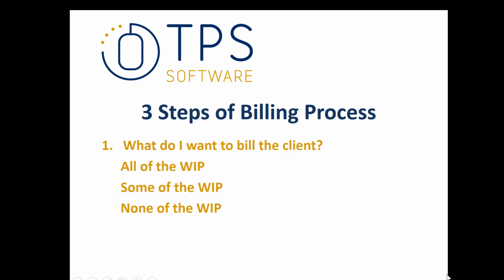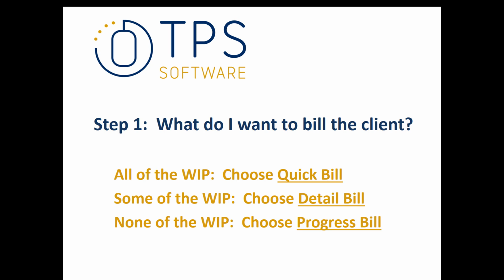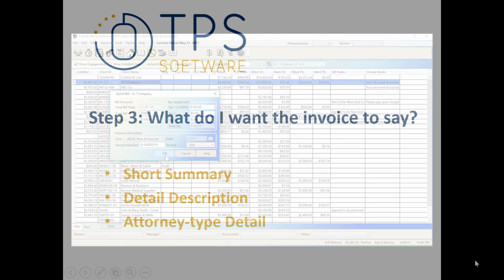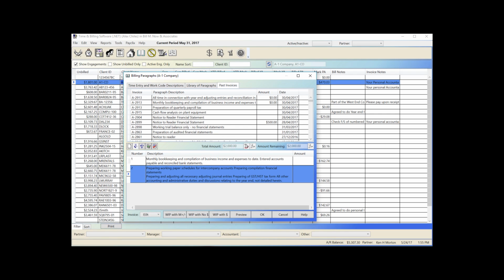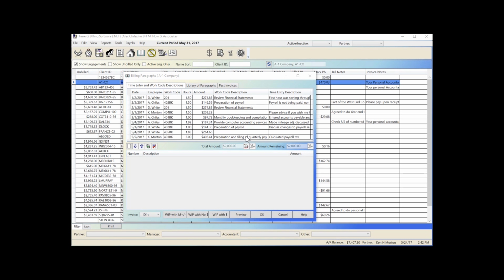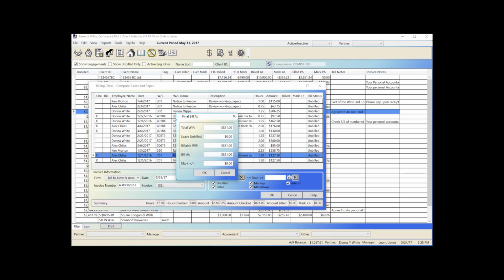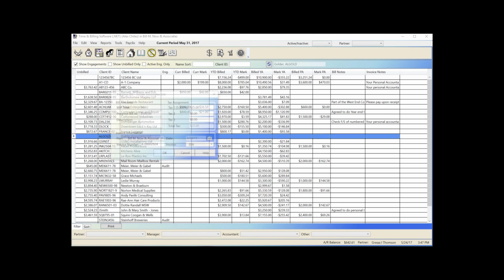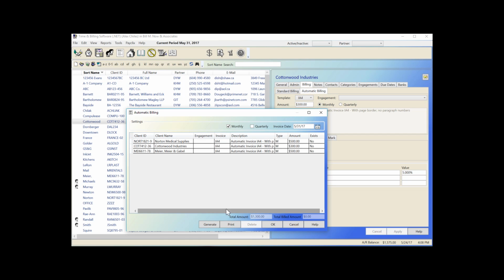Billing in TPS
Three steps to billing in TPS.